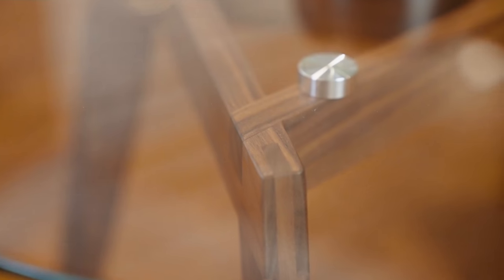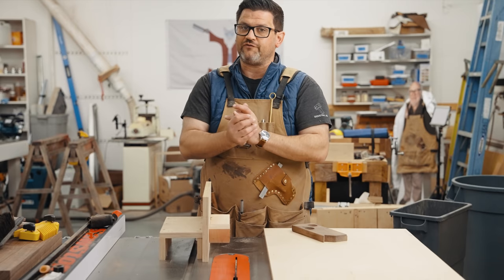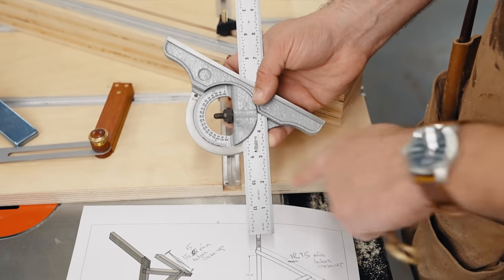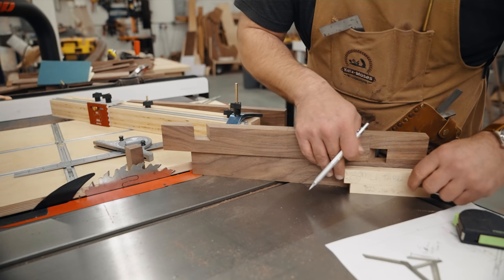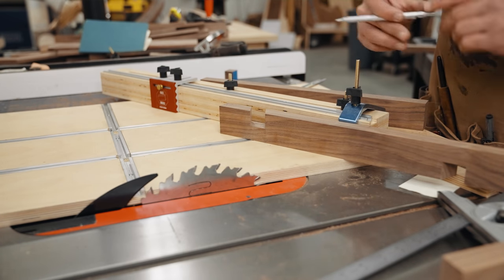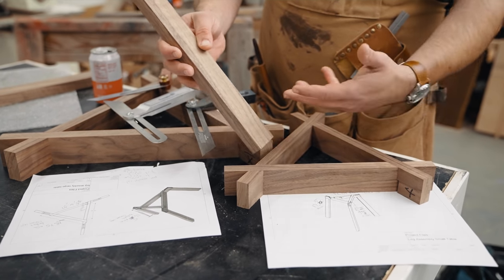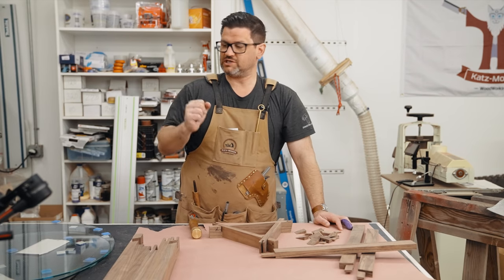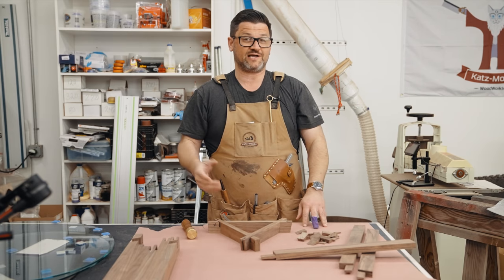Modern Glass Coffee and Side Table - Fun Joinery and FREE Woodworking Plans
On today’s woodworking build we’re making these Modern Glass tables for my living room with FREE plans. There is some really fun joinery for both the side and coffee table. I came up with some really cool ways to cut the angled bridle joints and the angled half laps. The table tops are held on with UV Glue and aluminum standoffs. This was my first time working with it and it is really strong. They came out absolutely amazing and I couldn’t be happier. Let me know what you’d like to see next. Cheers!
*Get the Free Plans and Support What We Do at The Katz-Moses Store* (Plans are right after Japanese Saws in my store)
*Blem Squares (highest quality squares at a fraction of the cost)*
*Aluminum Standoffs for Glass (I ended up using the smaller ones only)*
*M6 Screws for Standoffs*
Tools I love:
5 Minute Epoxy
Camera Gear:
Lumix GH5-s and main lens
30mm Macro Lens
15mm Lens
50mm Lens I use for product shots
Lav Microphone
2nd CAMERA Canon 70d
24MM Wide Angle/Macro Lens
50MM f/1.8 for those tight shots
10-18mm Lens for the wide shots

MB01DIRTCCMD8OQ